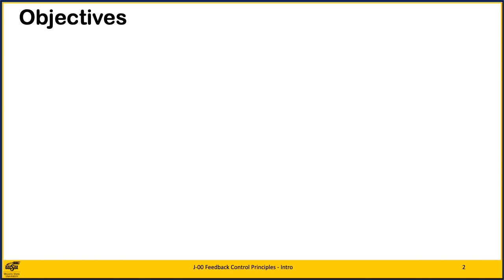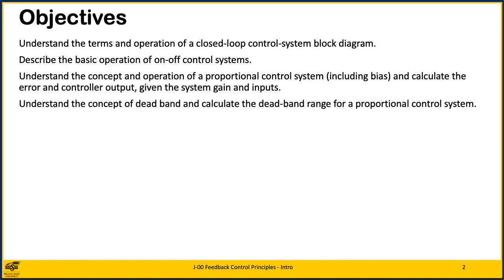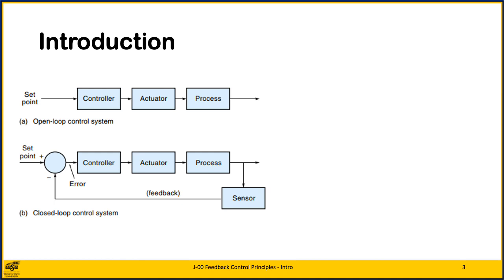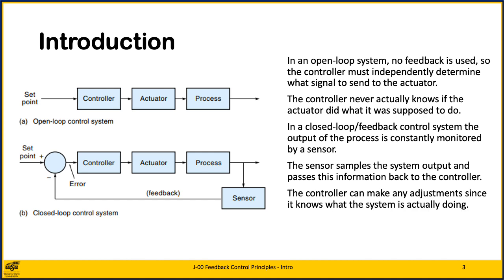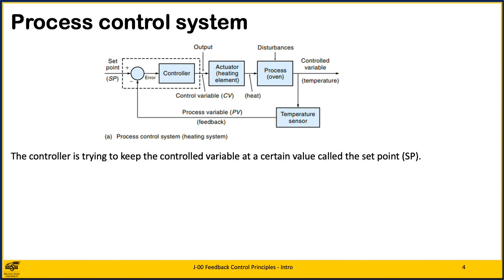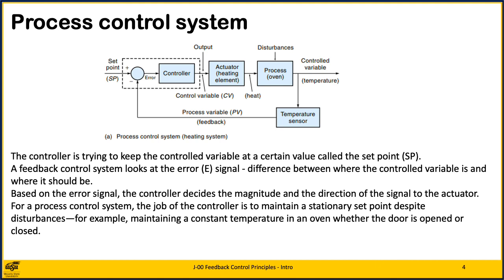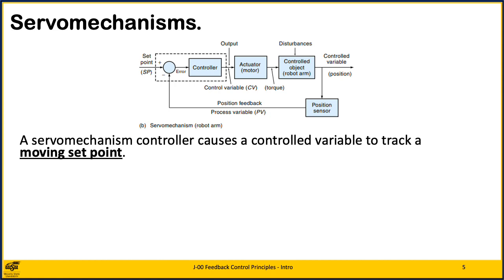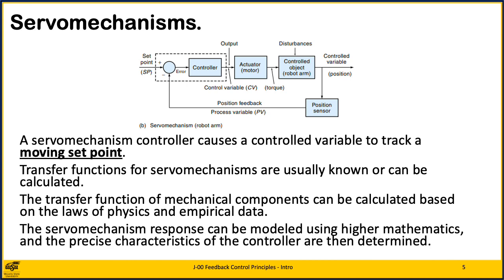J 00 Feedback Control Principles Intro